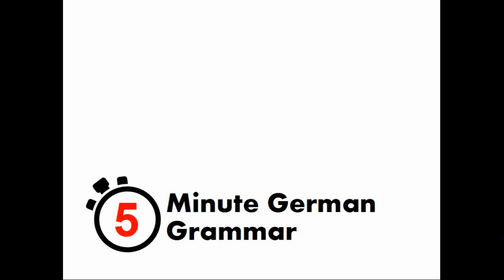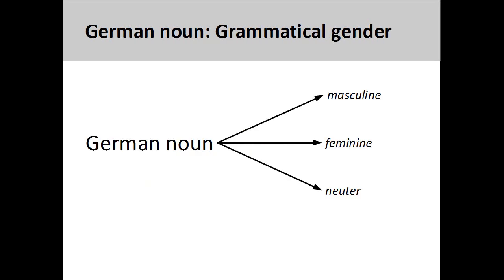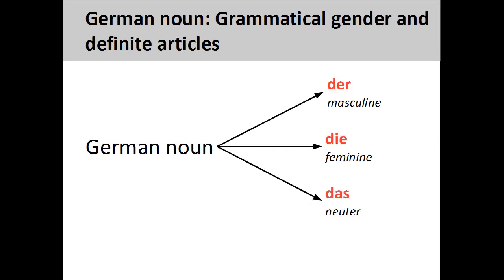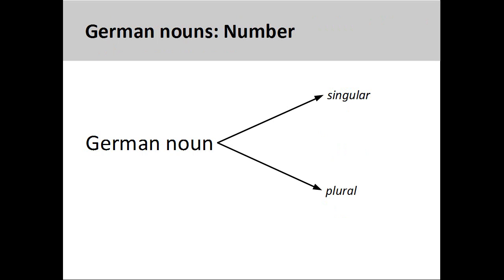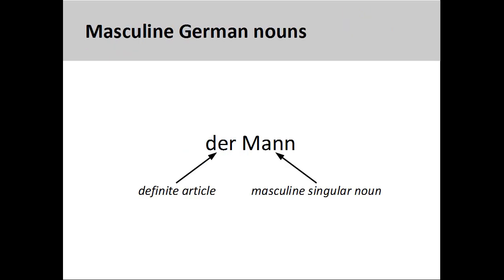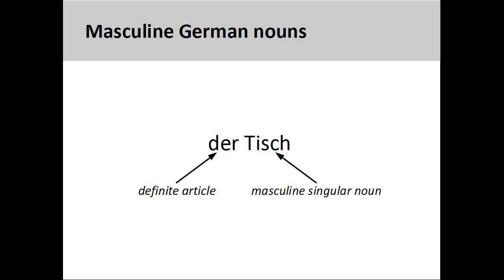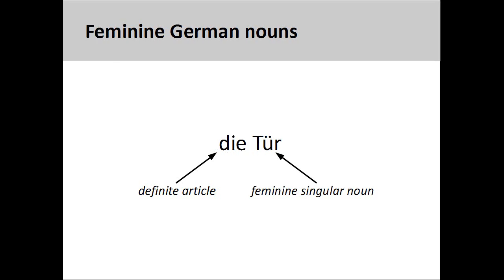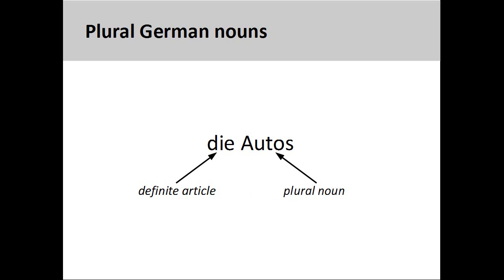Gender and number of German nouns (5-Minute German Grammar)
5-Minute German Grammar covers fundamental aspects of German grammar in a shorter period of time, which helps to keep the instructional focus sharp and the material easy to learn. This video explains the concepts of grammatical gender and number in German nouns, and introduces definite articles in the nominative case.